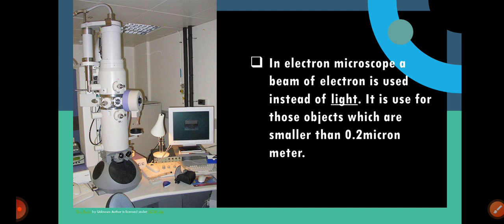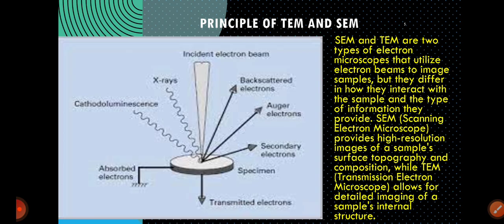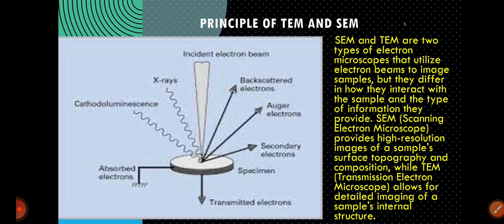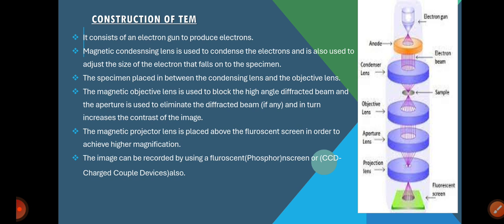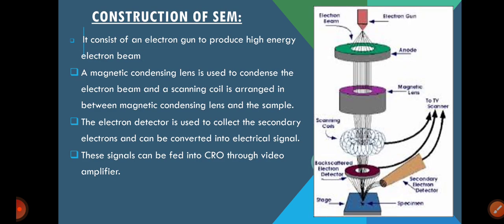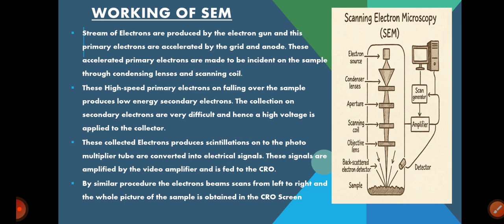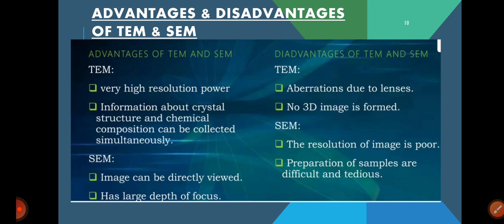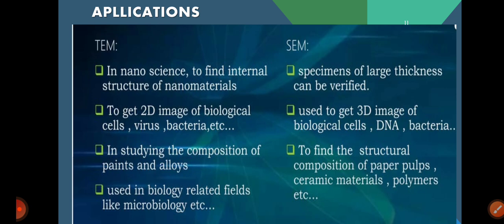Electron microscope (TEM and SEM)